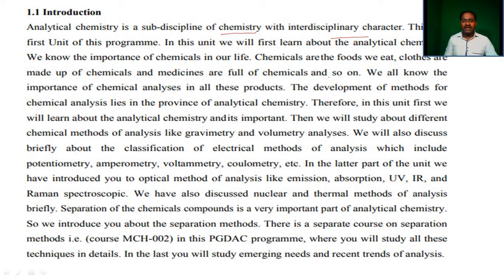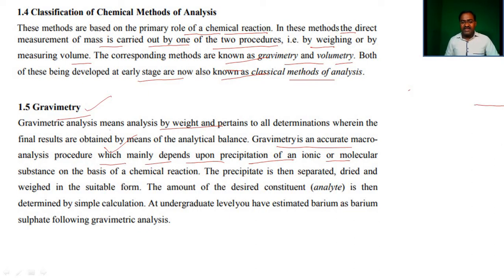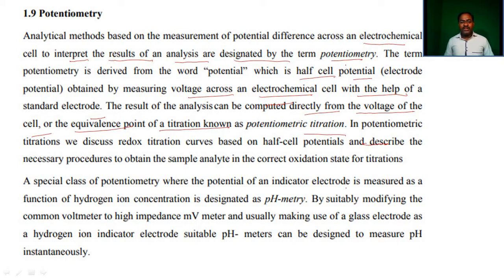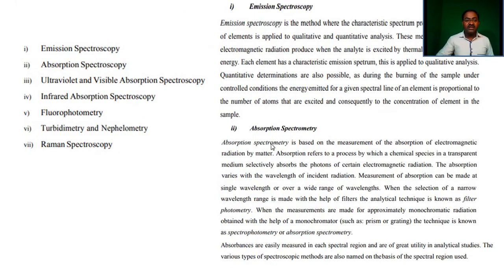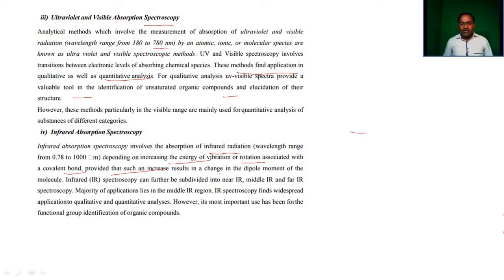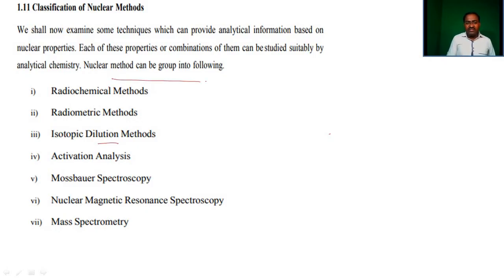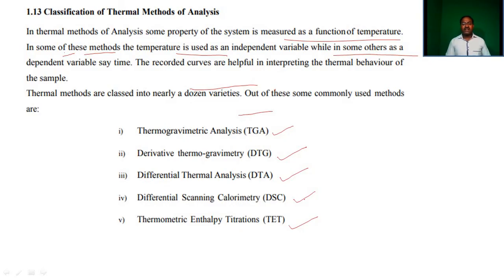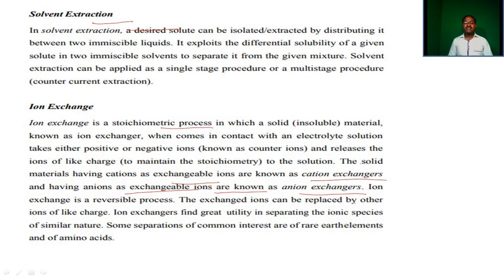Block 1 Unit 1 I sem analytical chemistry ksou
Types of analysis
qualitative and quantitative analysis
classification of analytical methods